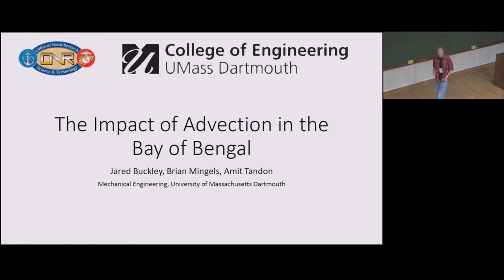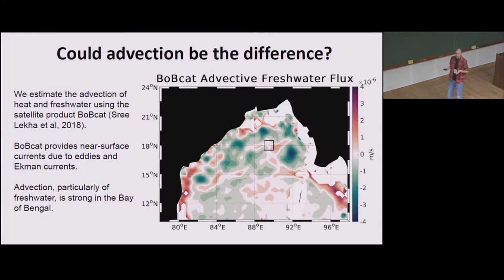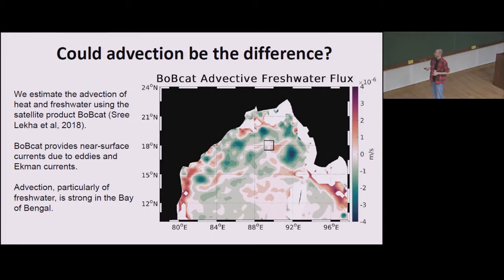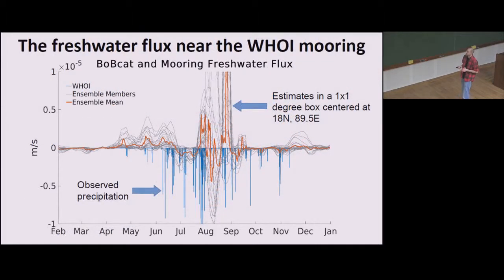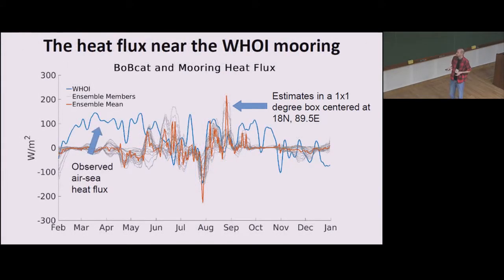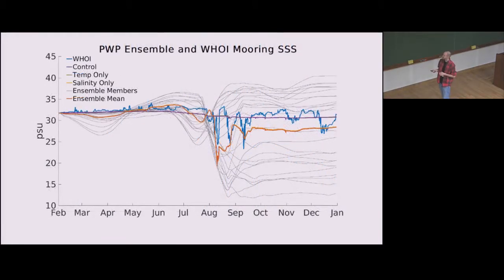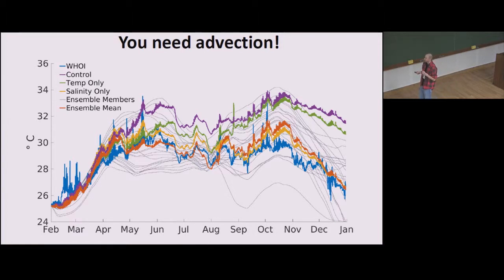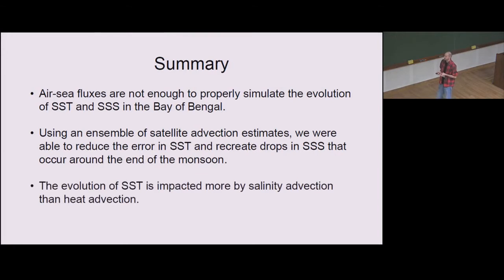The Impact of Lateral Advection on SST and SSS.... by Jared Buckley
DISCUSSION MEETING: AIR-SEA INTERACTIONS IN THE BAY OF BENGAL FROM MONSOONS TO MIXING

ORGANIZERS : Eric D'Asaro, Rama Govindarajan, Manikandan Mathur, Debasis Sengupta, Emily Shroyer, Jai Sukhatme and Amit Tandon

Although total rainfall during the South Asian Monsoon varies by only ~10% across India, spatiotemporal variability in precipitation is large, difficult to predict, and has far-reaching implications for local communities. The dependence of an agrarian economy on rainfall makes prediction of monsoon variability of paramount importance to India and other countries in South Asia. Currently, representation of the monsoon in global climate models exhibits large biases over the Indian Ocean. In particular, skill in prediction of intraseasonal oscillations (ISOs), which are associated with active (wet) and break (dry) periods, is modest compared to its potential, giving reason to strive for improved forecast capabilities.  Ocean-atmosphere coupled models have greater skill in representing ISOs compared to stand-alone atmospheric models. This discrepancy highlights the importance of air-sea interaction to ISO prediction.

The focus of this workshop is on air-sea interaction within the Bay of Bengal, a region that connects the ocean-atmosphere-land through processes that regulate delivery of freshwater to the nations around its periphery. During summer, southwesterly winds gather moisture from the ocean and carry it deep inland over the Indian subcontinent, bringing welcome rains to a parched land. During winter, the winds reverse, and the ocean circulation responds by dispersing terrestrial runoff into the bay. This freshwater impacts the ocean’s circulation through modification of upper ocean structure and surface temperature, thus affecting ocean coupling with the atmosphere. Better characterizations of the structure and processes in the Bay of Bengal are needed to improve the representation of its role in the monsoons.

Participation is by invitation only.